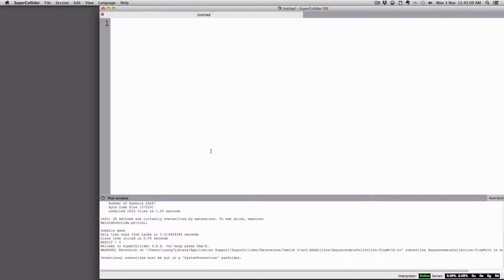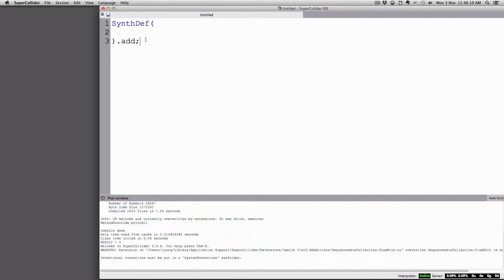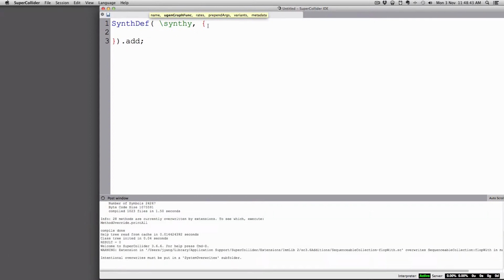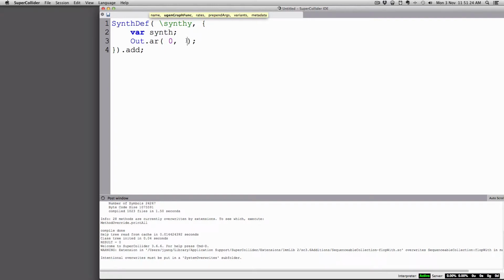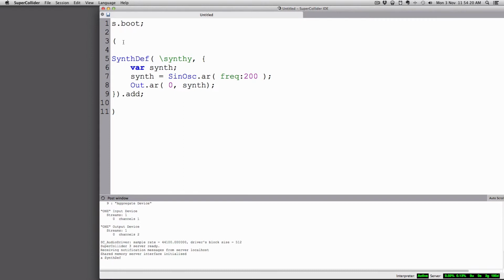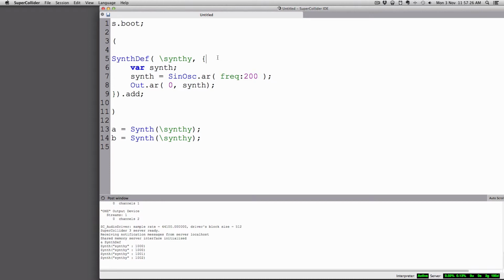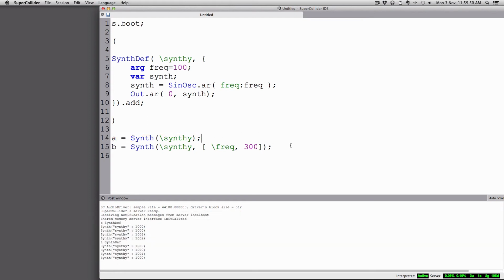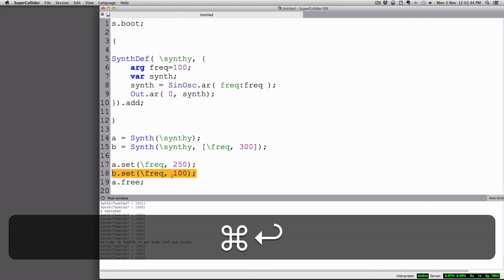SC Synthesis Pt 1